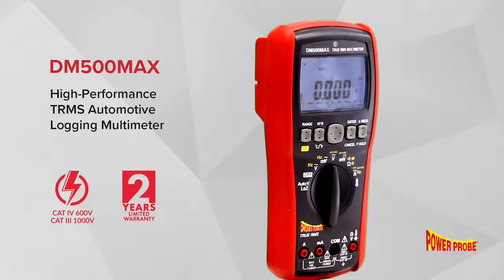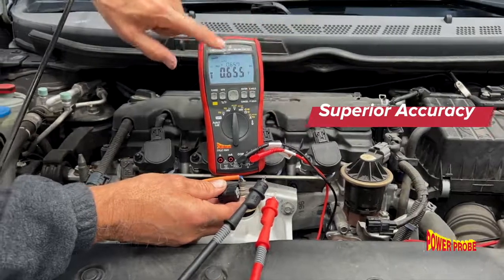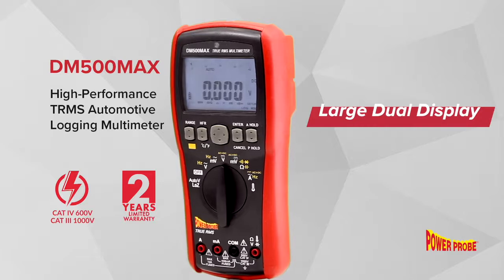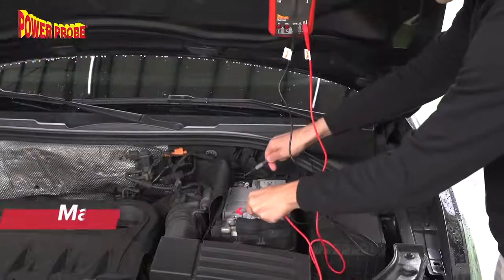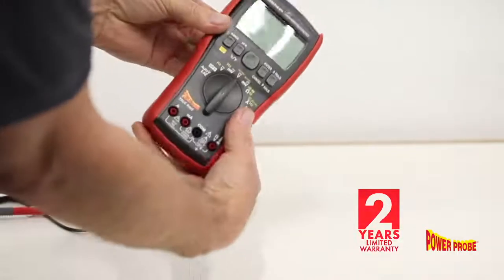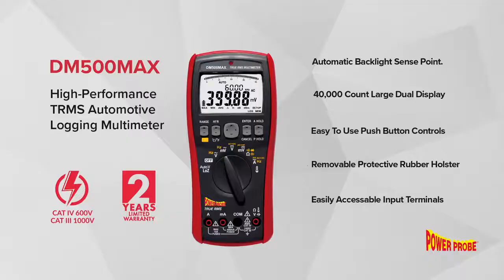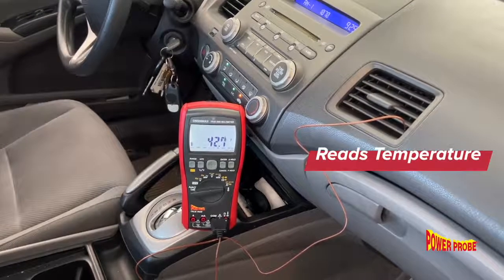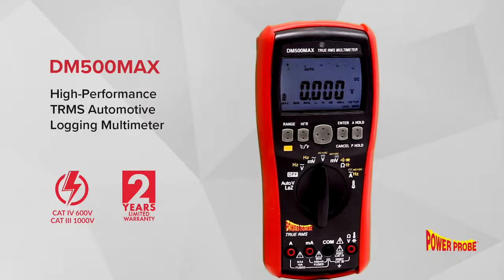DM500MAX: High-Performance TRMS Industrial Logging Multimeter by Power Probe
Packed with professional-level testing features and superior measurement accuracy, the DM500MAX is the latest meter from Power Probe.

It’s CATIII safety rating and drop-tested housing makes the DM500MAX a wise choice for the toughest industrial work environments.

-1000V CATIII/600V CATIV Safety Rating
-40,000 count dual display with bar graph
-Auto AC/DC Voltage with low impedance
-Auto-Save mode with data logging capacity
-True-RMS and High-Accuracy (0.03% DCV)